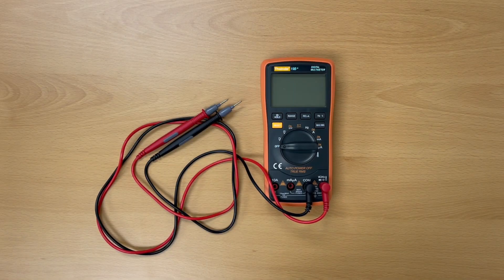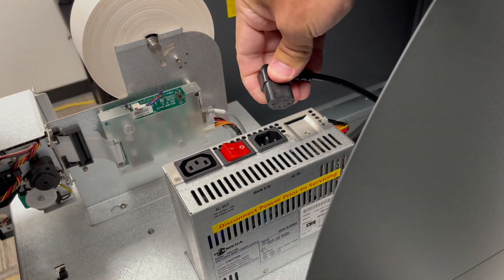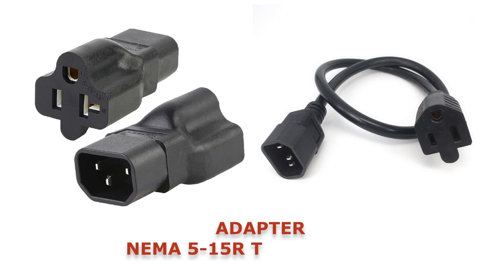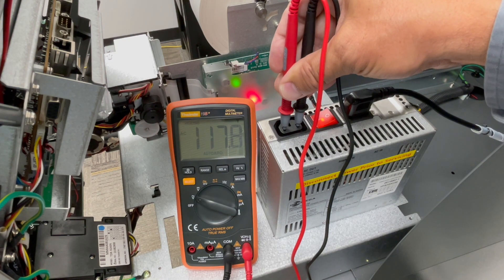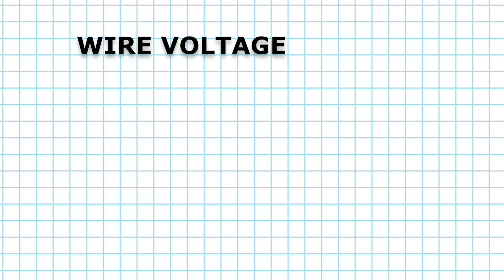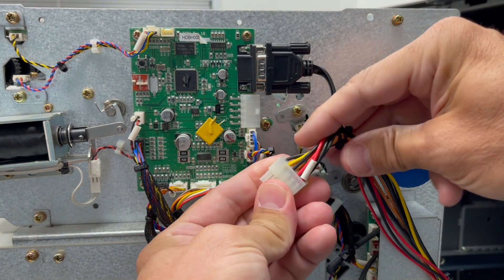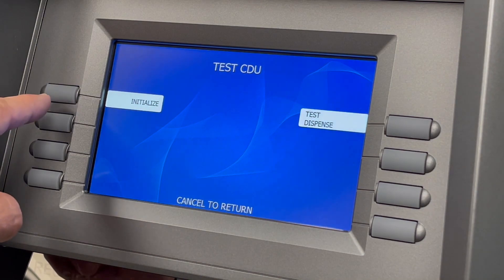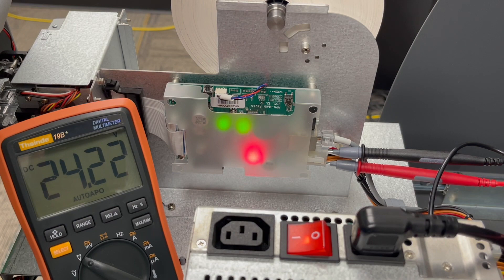(Genmega ATM) Electrical Series: Checking Voltage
How to check power supply voltages in your ATM using a multimeter.

The adapter for using a wall plug in the accessory port of your power supply is a NEMA 5-15R to IEC320 C14 (search on Amazon or Google)